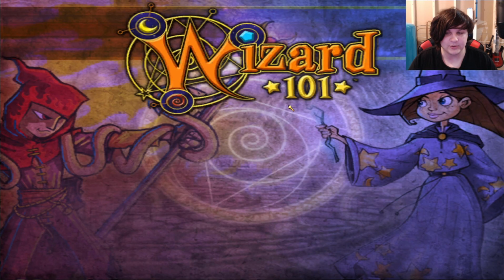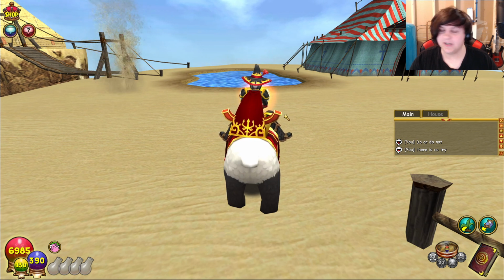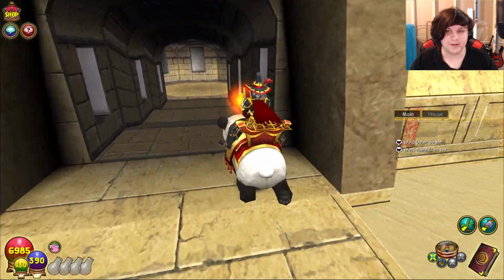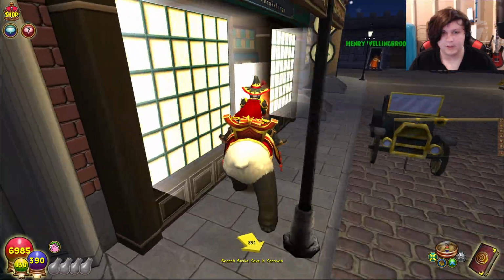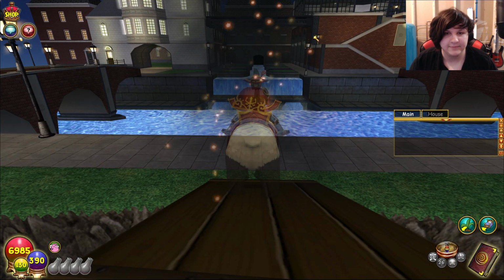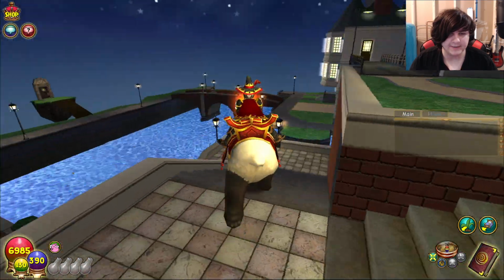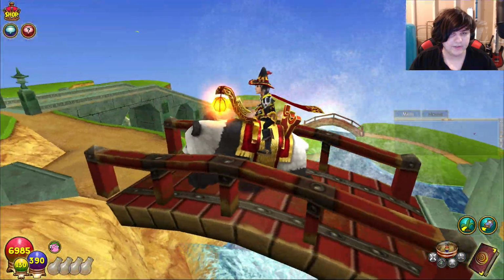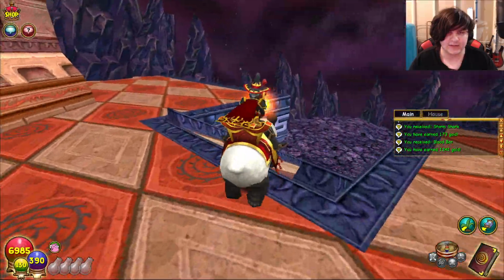Reviewing All Of The Arc 1 Houses in Wizard101